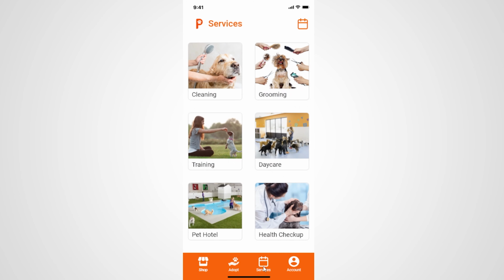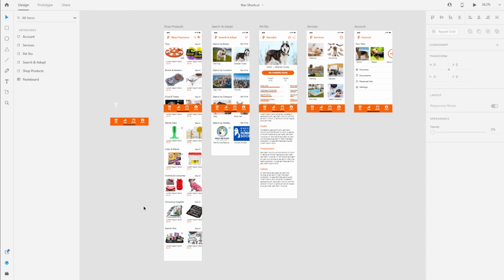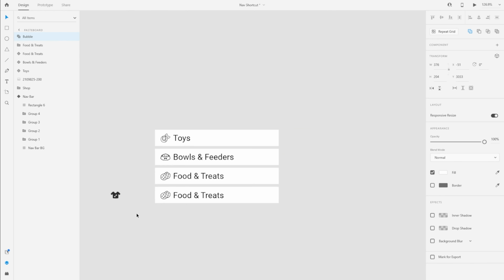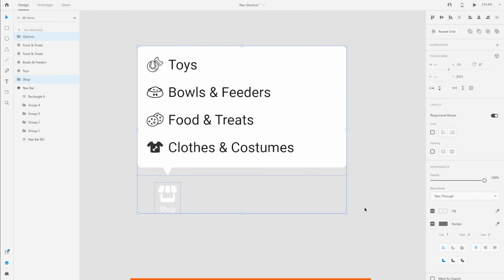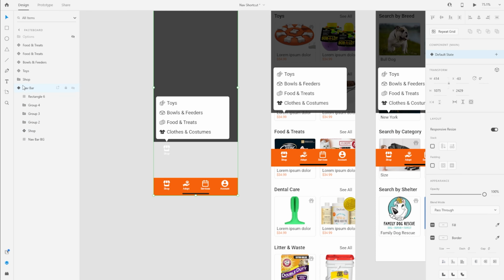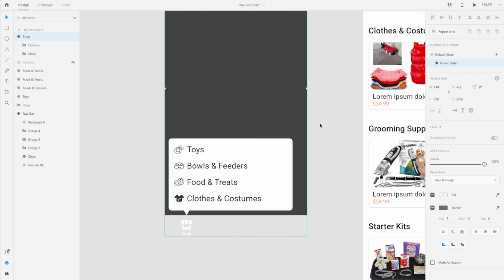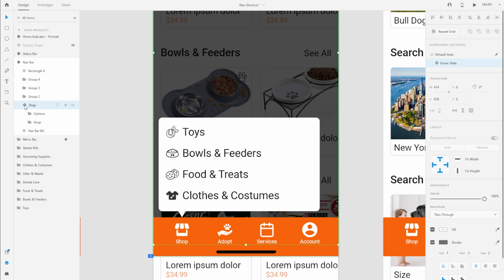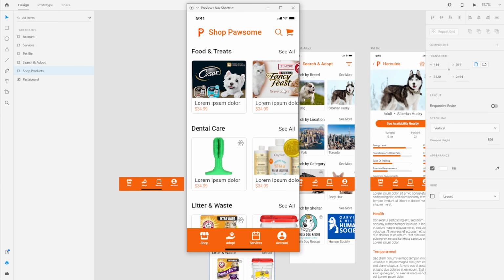Navigation Shortcuts using Adobe Xd | Blue Fin Design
Design, Prototype, and add navigation shortcuts like floating action buttons in your designs.
Watch this video to learn how to create Navigation Shortcuts in Adobe Xd.